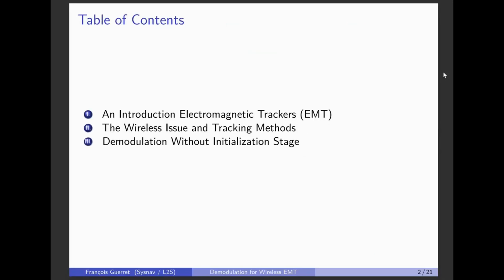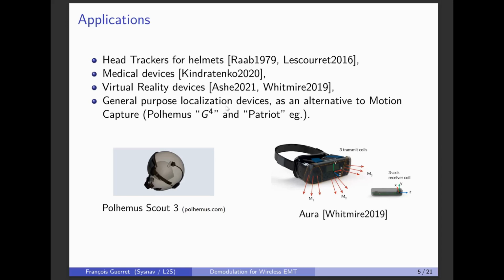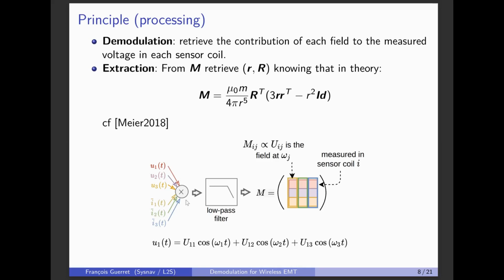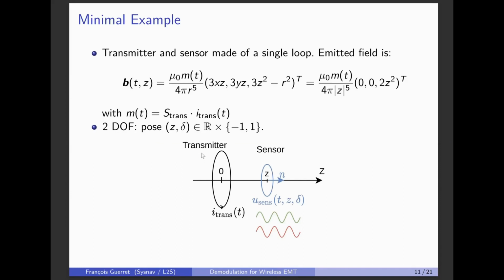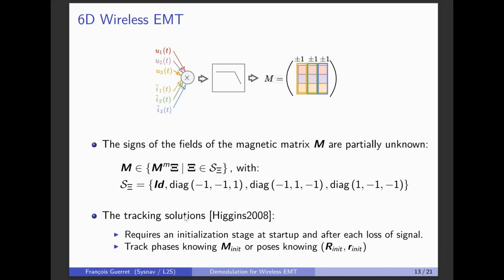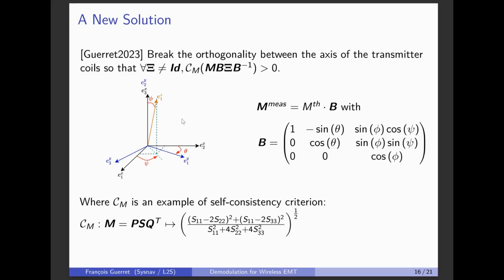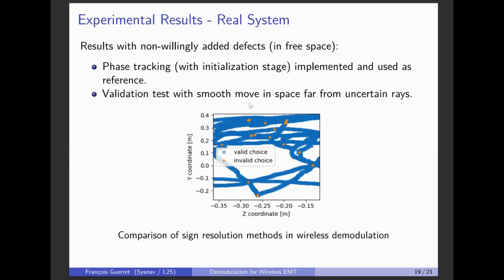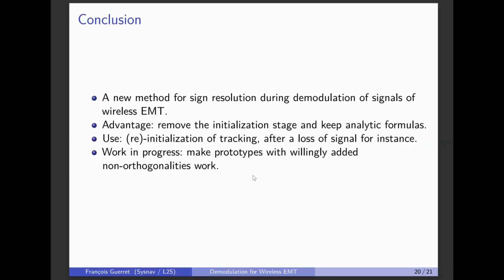Demodulation Methods for a Wireless Electromagnetic Tracker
Title: Demodulation Methods for a Wireless Electromagnetic Tracker
Author: François Guerret{4}, Pauline Vehrlé{3}, Hendrik Meier{3}, Antoine Girard{2}, Christophe Prieur{1}

Abstract: To tackle the demodulation issues of wireless electromagnetic trackers, we propose a method that takes advantage of non-orthogonalities between the coils of the emitter. This method does not require an additional sensor, nor a synchronization signal, nor an initialization step. It can therefore be combined with a tracking method to make it robust to a loss of signal.